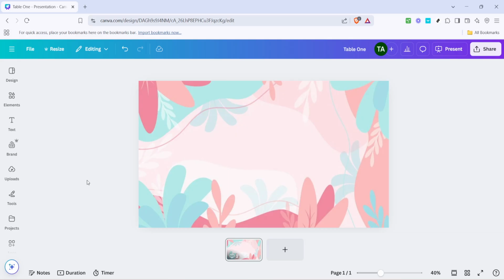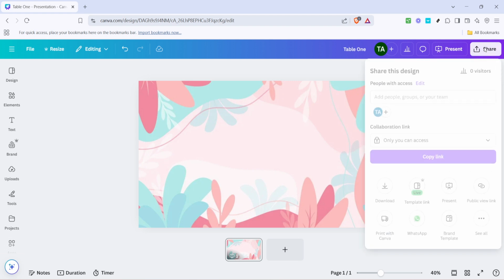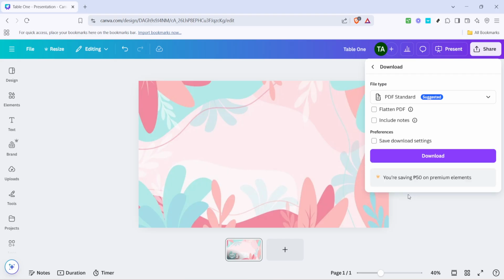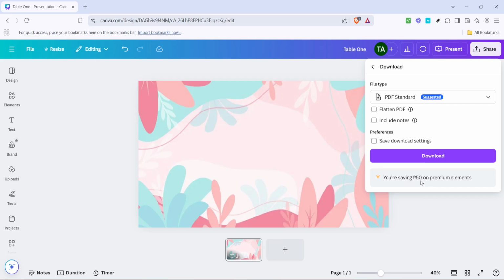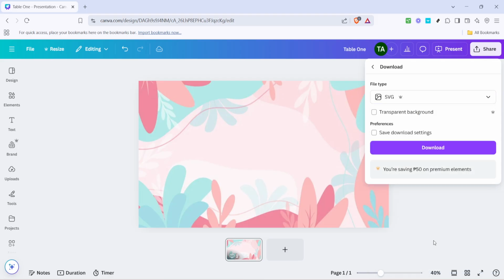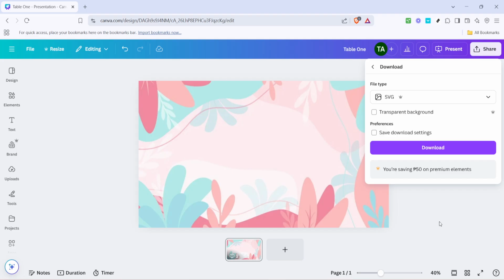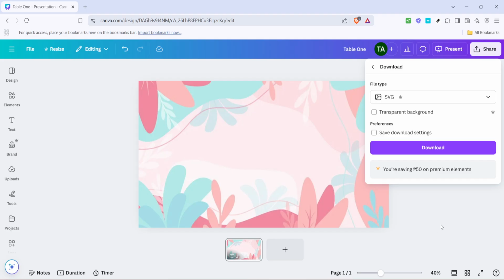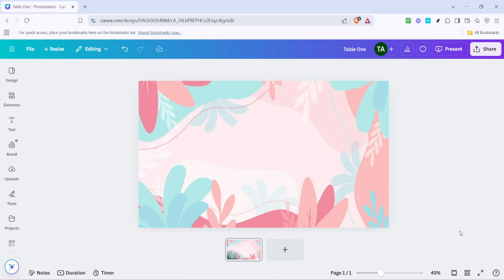How to Save Your Canva Designs as Svg Files (Full 2025 Guide)